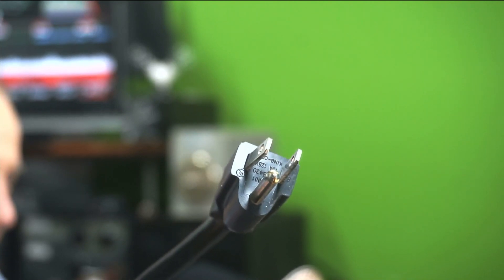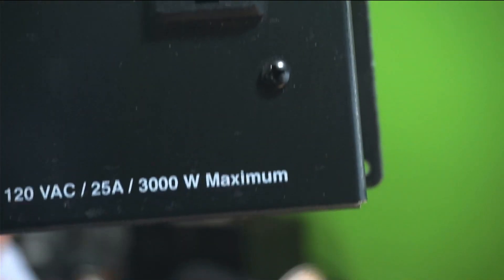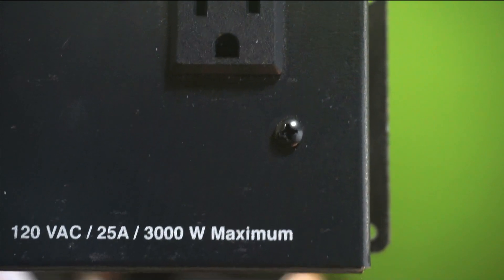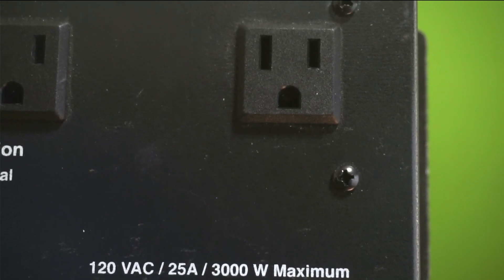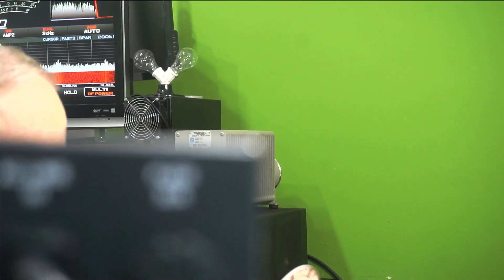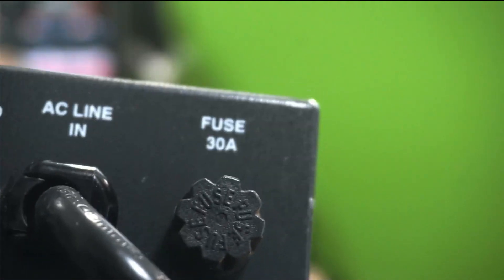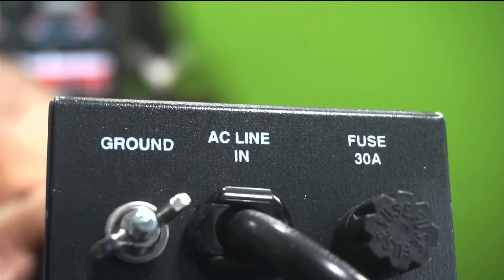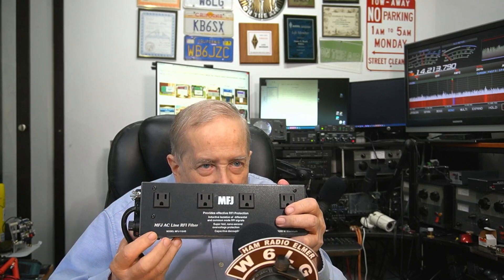If You Have One of These, You May Want to Change the Fuse as Jim W6LG Describes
Jim W6LG shows how a manufacturer uses a 30amp fuse in a box with a 15amp cord.  There's a lot more to discuss about this box as shown in the video.  What do you think?  Is Jim wrong, or right?